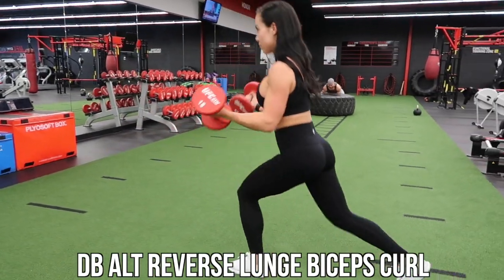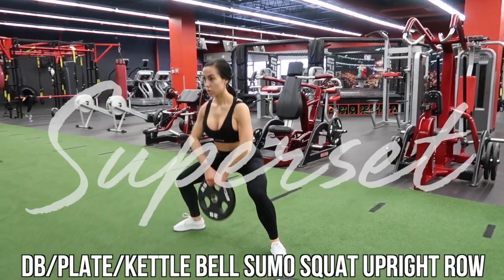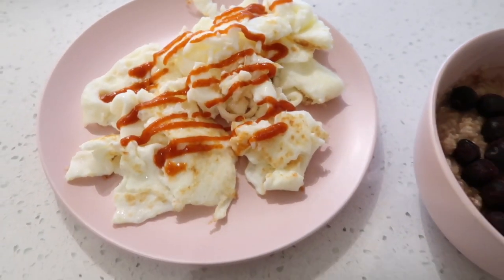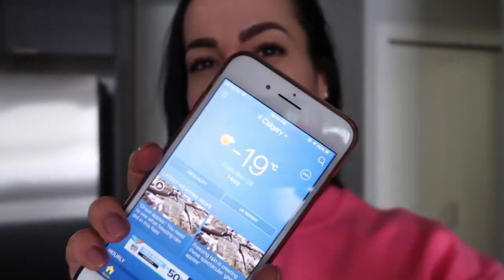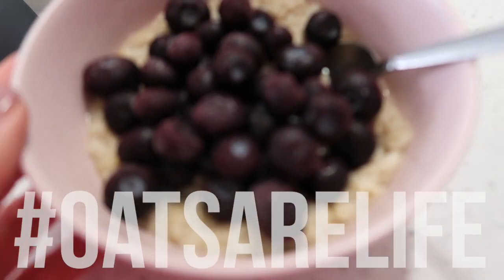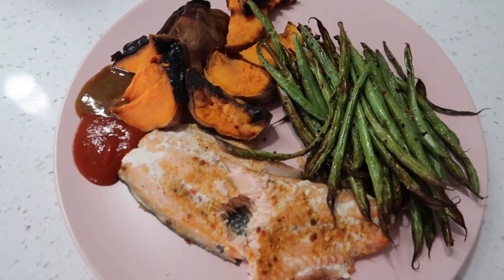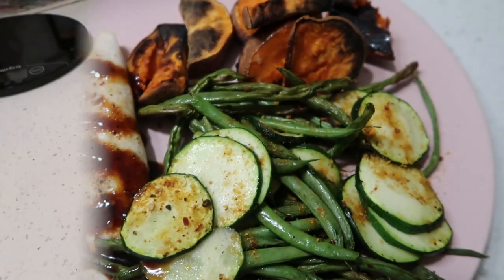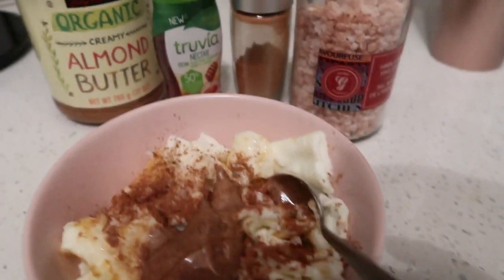TOTAL BODY WORKOUT + FULL DAY OF EATING FOR FAT LOSS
In this video: Total Body Workout and Full Day of Eating 8-weeks out from my WBFF Pro Debut!

Randi Kennedy
Calgary, AB.
T3H 3M1

➤ FAQ:
* Camera used: Canon G7X Mii

*Gym in YYC: UFC Gym Chinook (Mention my name for a FREE 5-Day Pass)

➤ THE WORKOUT:

Circuit…
1. 12 DB Squat Pres
2. 24 DB Alternating Reverse Lunge
3. 12 (each side) Static Lunge Curl Press*4 sets

Superset… (Can use DB’s, Plate or KB)
1. 12 Sumo Squat Upright Row
2. 20 Curtsy Lunges*4 sets

BB Wide Grip Row RDL: 4x10